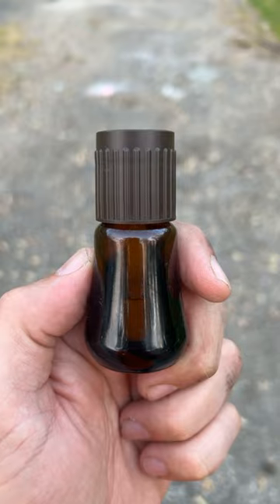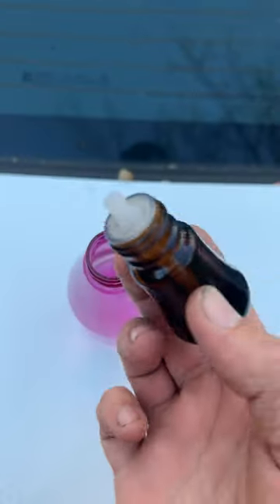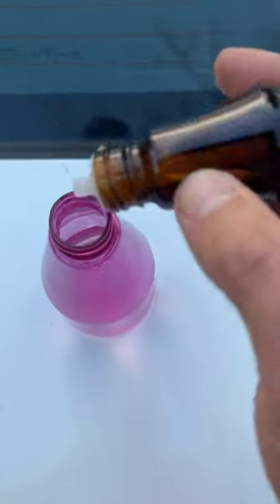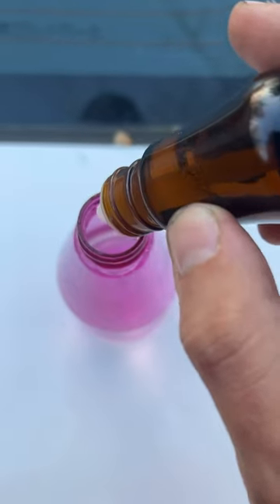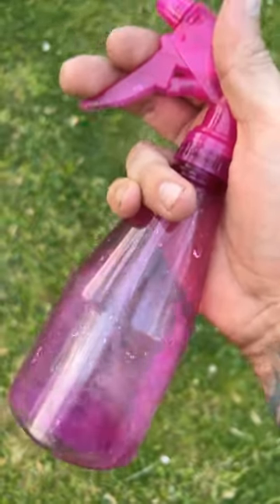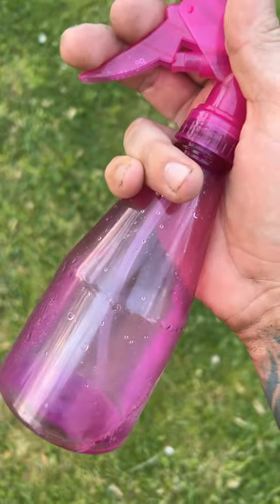How to keep raccoons and possums away ￼